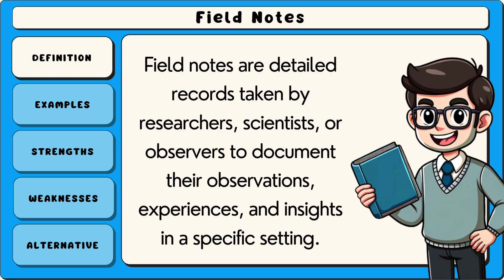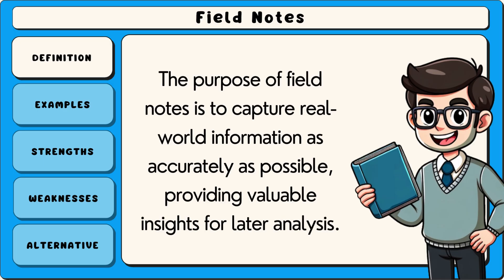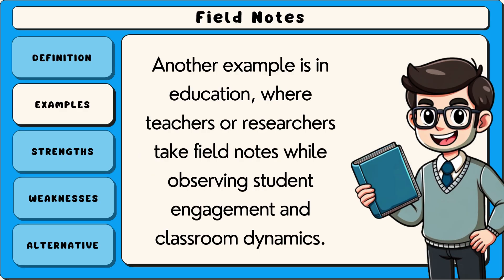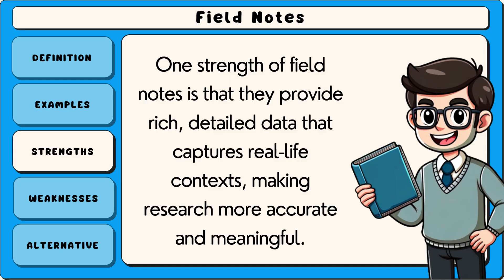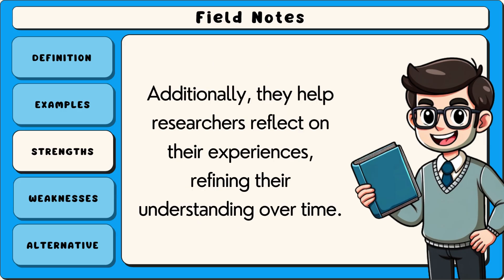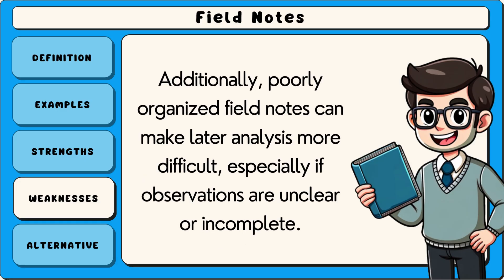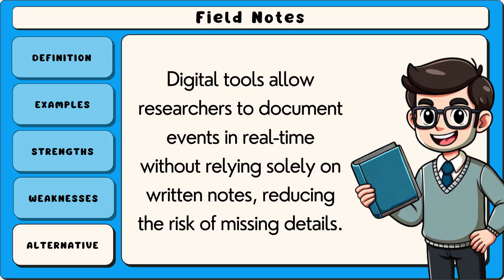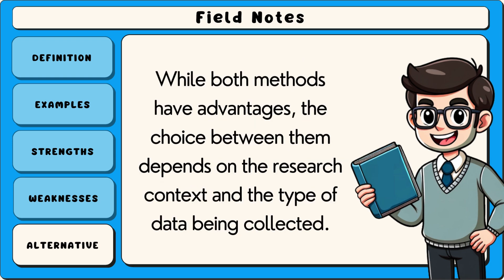Field Notes: Definition & Examples (Easy Explanation)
Field notes are detailed observations recorded by researchers during fieldwork. They document behaviors, interactions, and environmental conditions in real-world settings. These notes help researchers analyze patterns and support qualitative research findings. They are commonly used in anthropology, sociology, and ethnography.